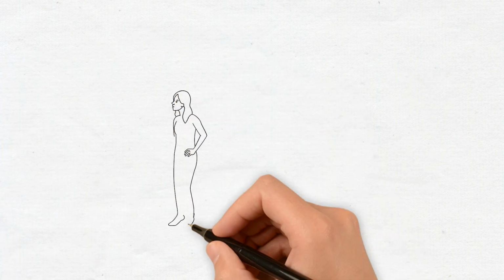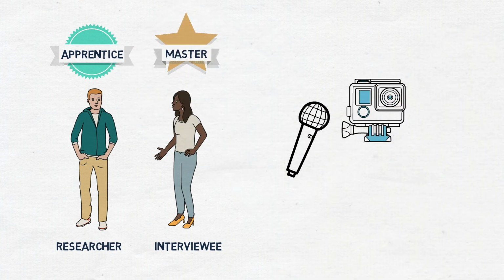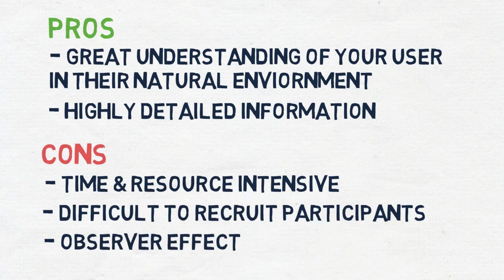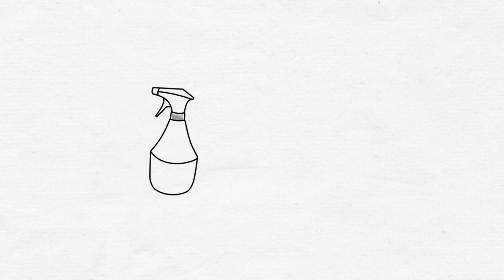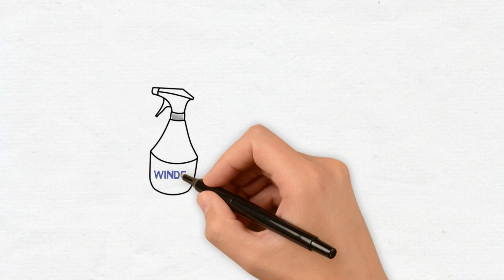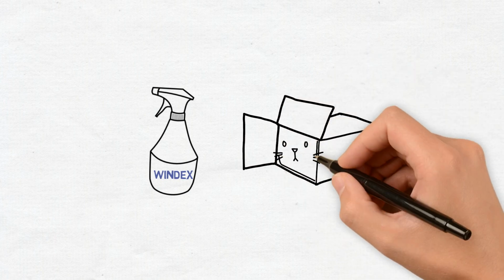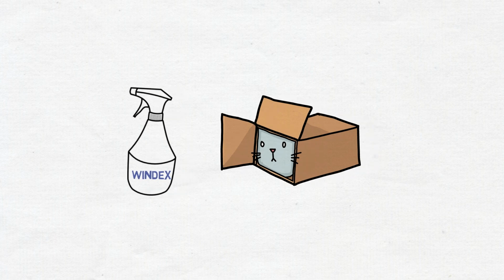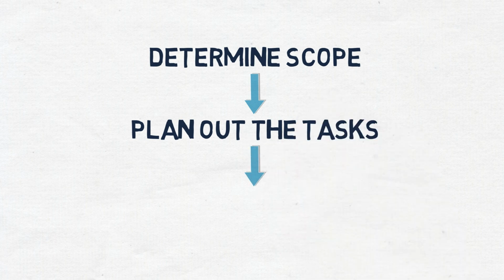What's a Contextual Study in User Experience?